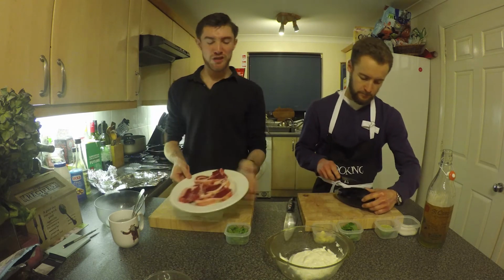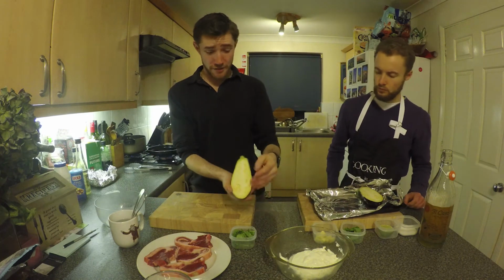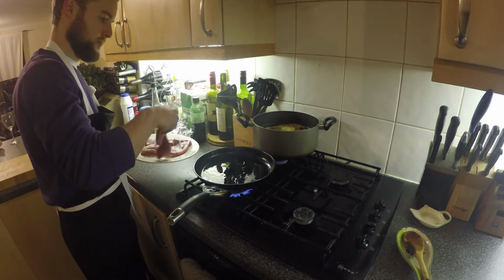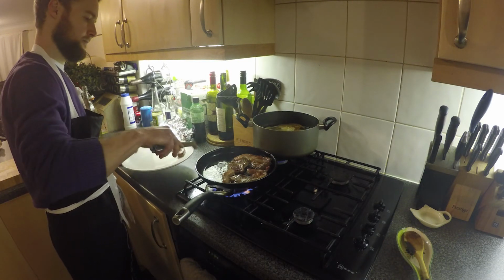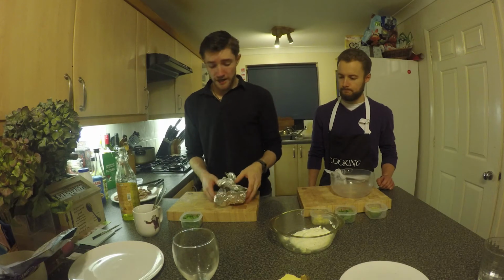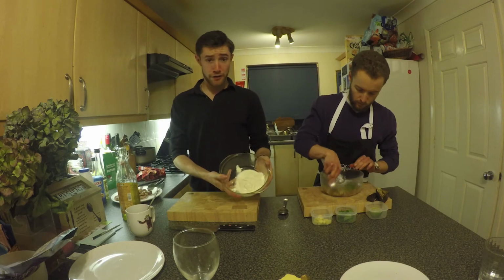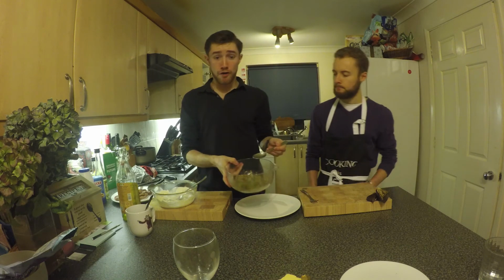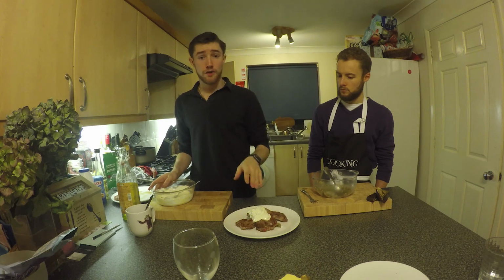Episode 2 | lamb, aubergine & mint yogurt | Chef N Rasile and Friends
Cooking a lovely and simple lamb dish with Tom a food loving friend.

Knifes- Henckels Twin Pollux
Camera- GoPro HERO4 SILVER
Microphone- RØDE VideoMic GO On Camera Microphone - Black/Red